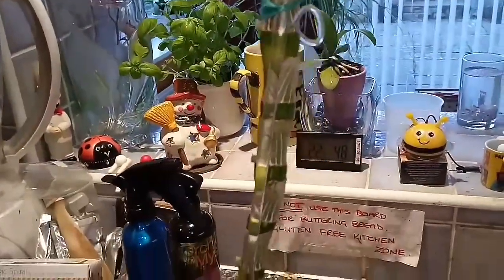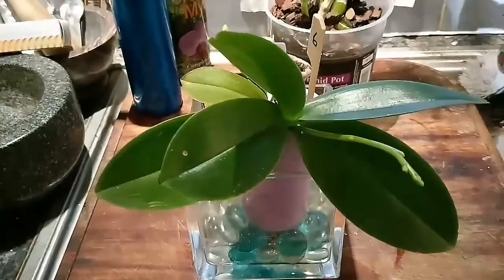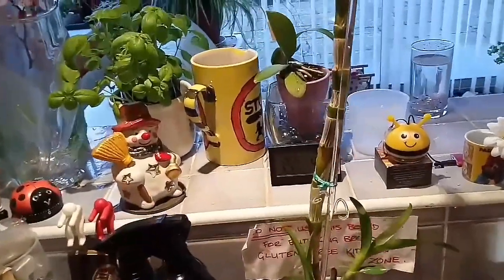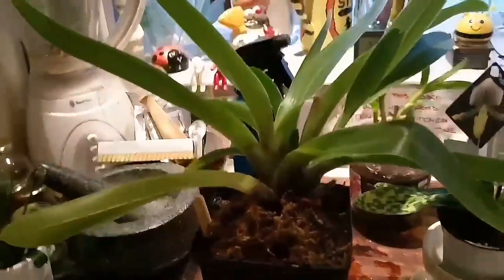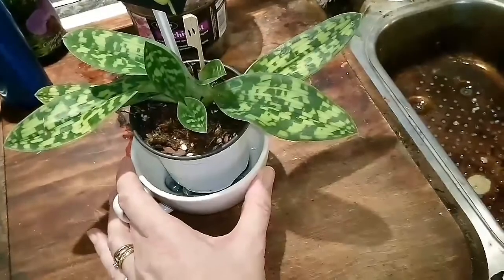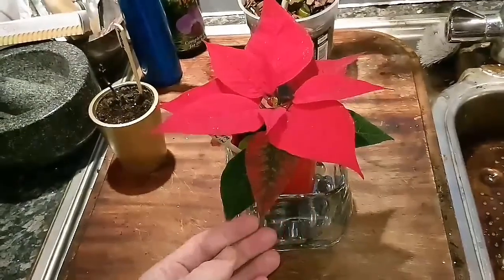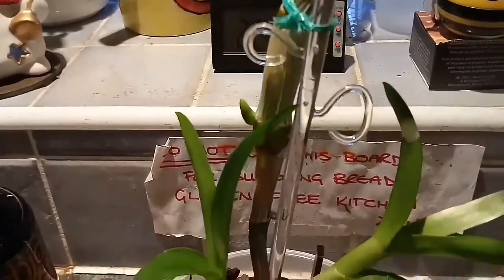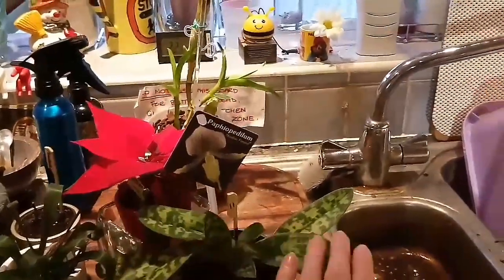Copy of Happy New Year. OrchidReview2017 part 2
The rest of my yearly review. Has taken four attempts to upload this, so apologies for the wait.